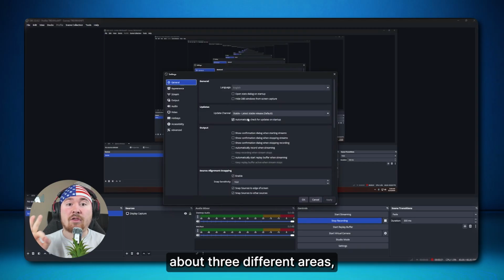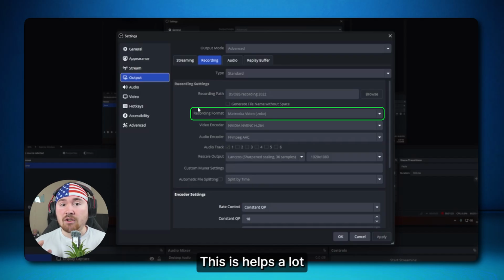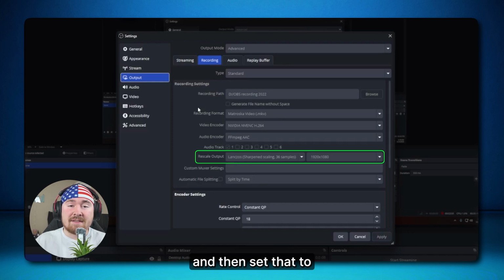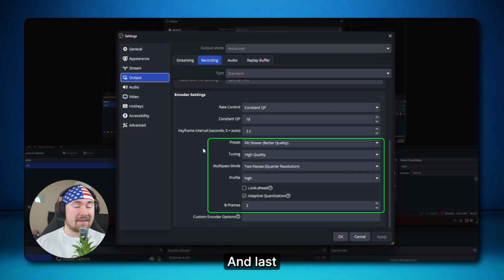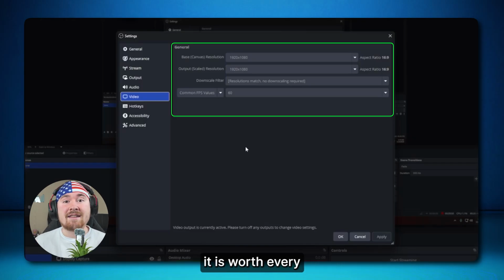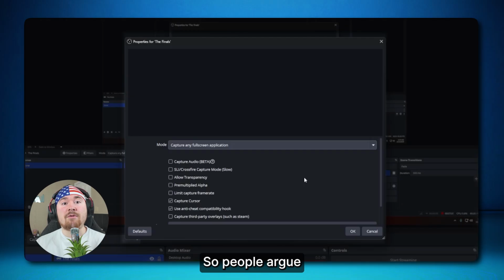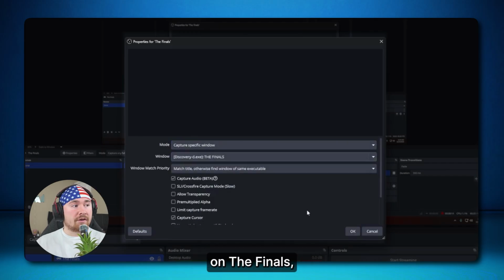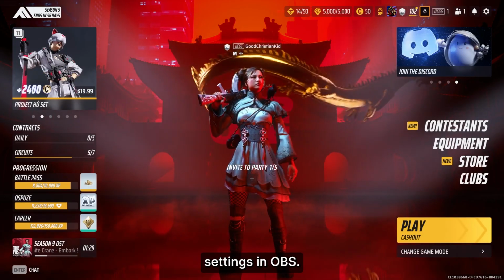The Best OBS Settings for The Finals!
Learn how to record The Finals with OBS using the best settings for high quality gameplay and an easy setup that works for beginners and experienced creators. This tutorial shows you exactly how to configure OBS so your recordings look clean smooth and ready for YouTube without hurting performance.

In this video you will learn how to set up OBS specifically for recording The Finals including the best encoder settings resolution frame rate and quality options. This setup helps prevent blurry footage stuttering lag and massive file sizes while keeping your gameplay smooth.

This guide is perfect if you are recording gameplay for YouTube highlights tutorials or cinematic clips. Everything is explained step by step so you can follow along and start recording confidently in just a few minutes.

If you want clean professional looking recordings in The Finals without complicated OBS settings this video has you covered.